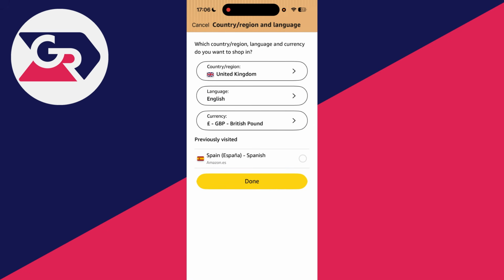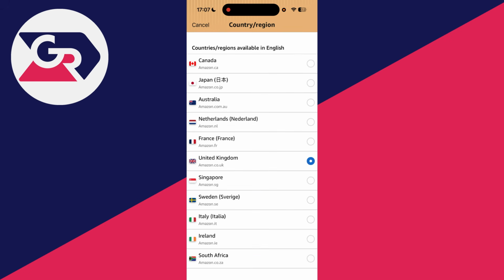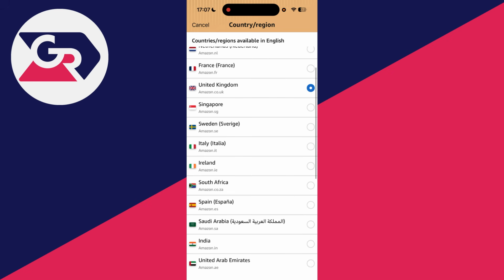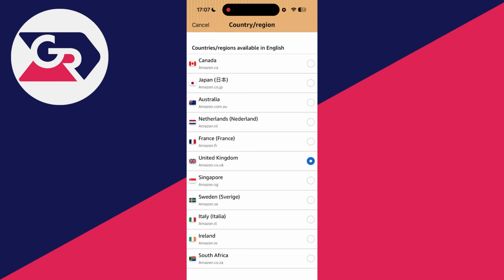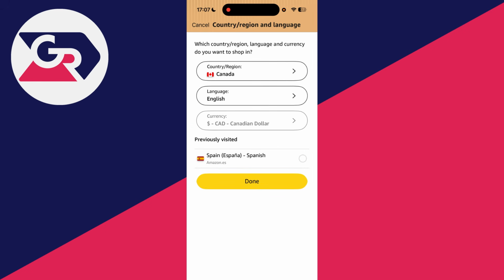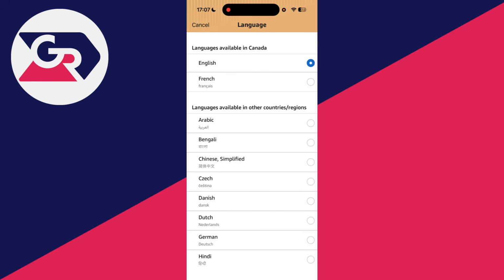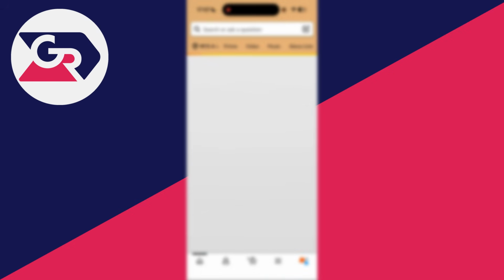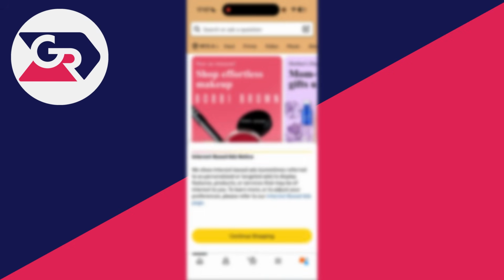How To Change Country In Amazon App - Step By Step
Learn how to change country in amazon app in this video.

GuideRealm